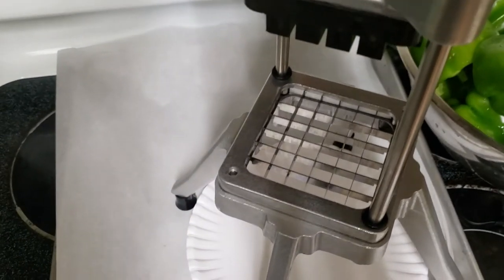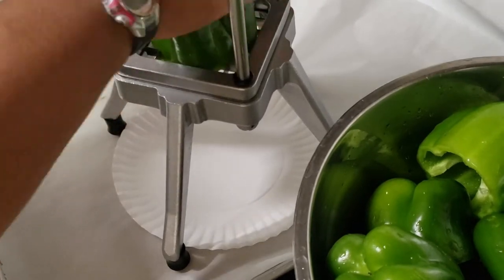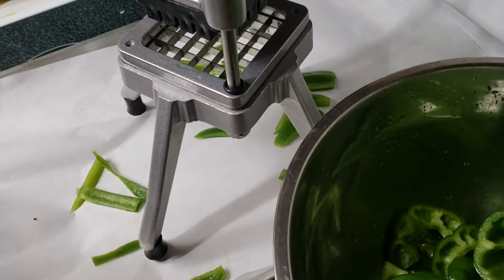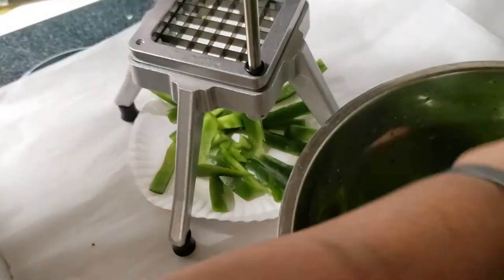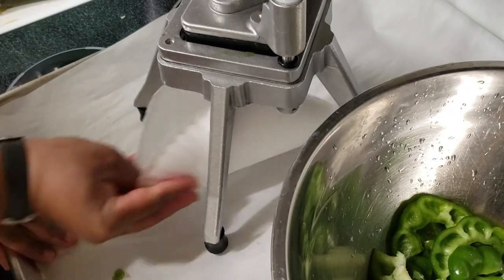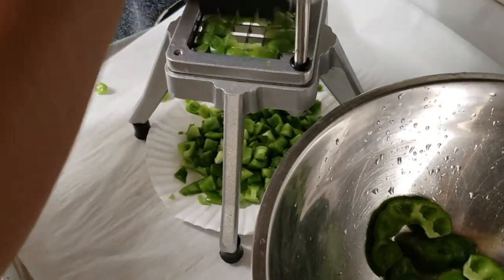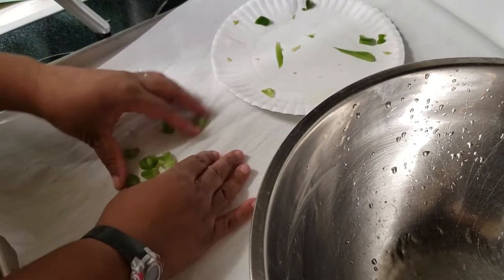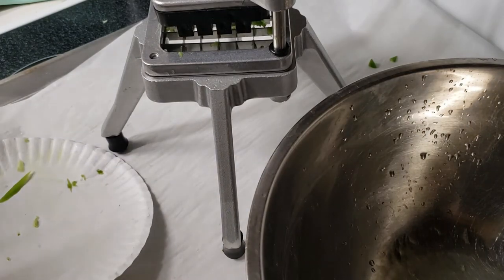How to chop Bell Peppers with a vegetable chopper, cutter, bulk chopping, food prep, bulk prep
For your pleasure here are Bell Pepper cutting  for you and your loved ones viewing.  For today we are showing: How to cut Bell Peppers with a vegetable cutter.